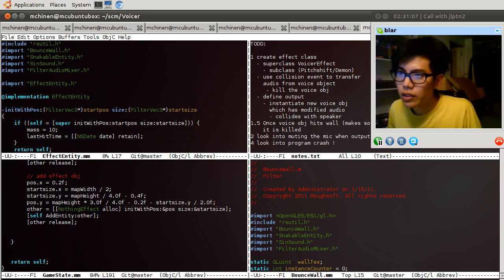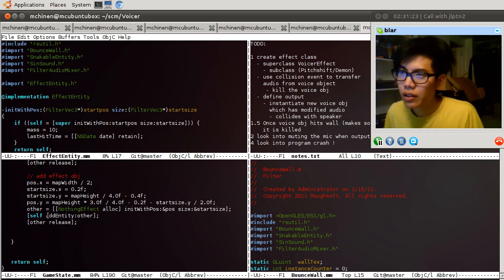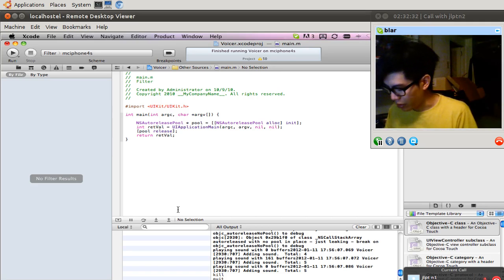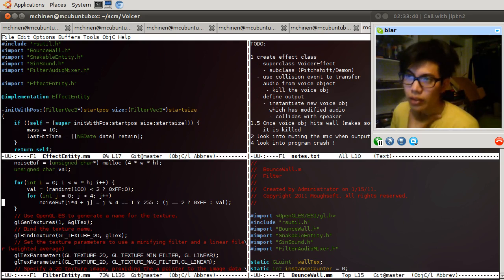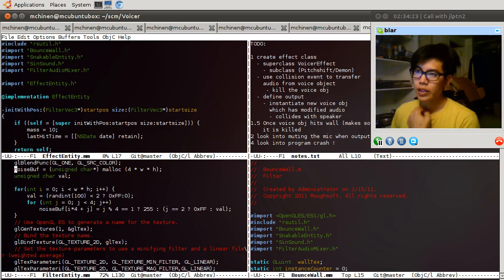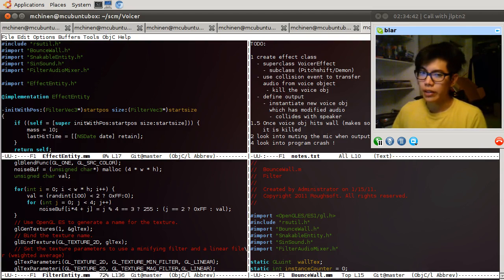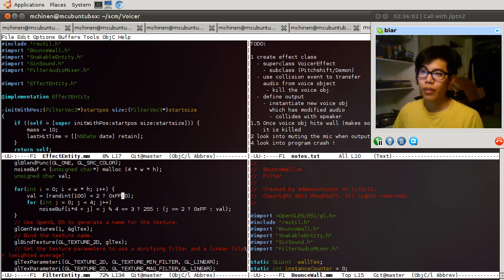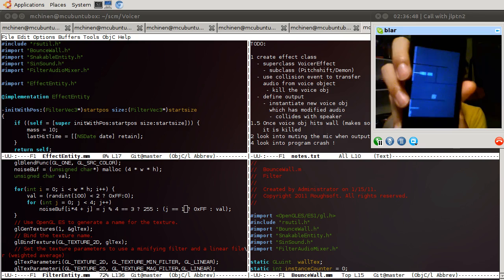004_11 iOS/iPhone Audio Programming Stream of Consciousness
arg this one wasn't auto uploaded.
oh well.
iphone results pre break